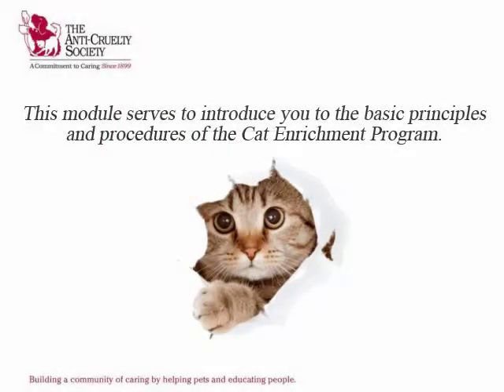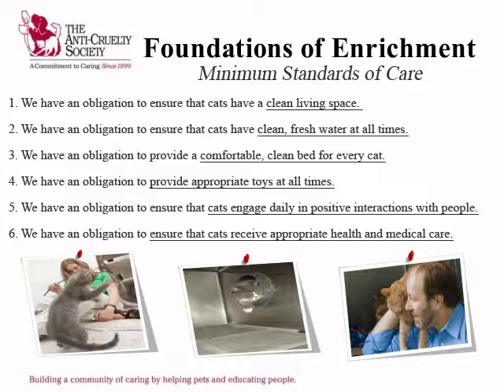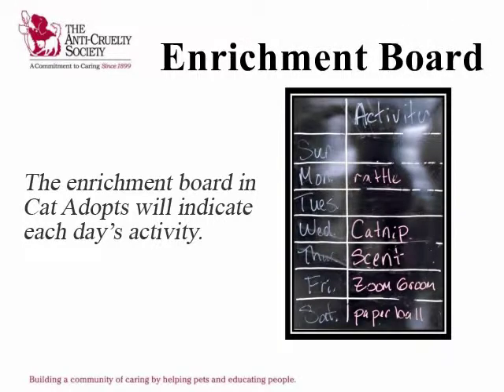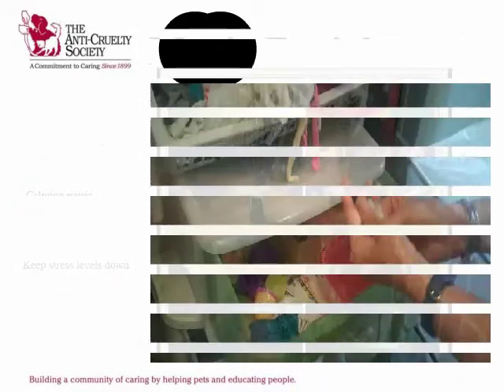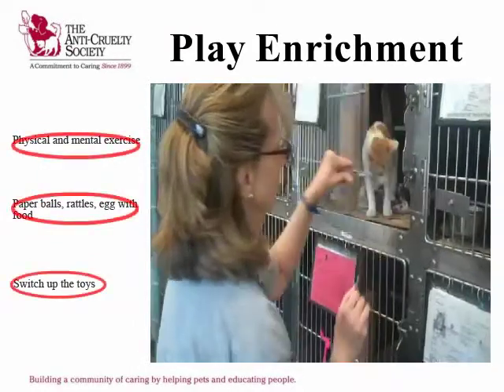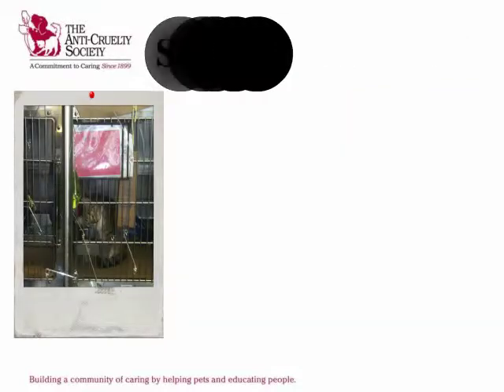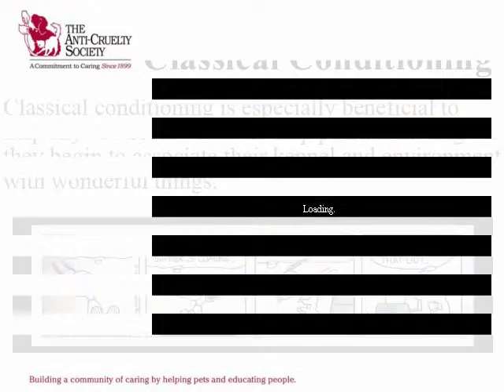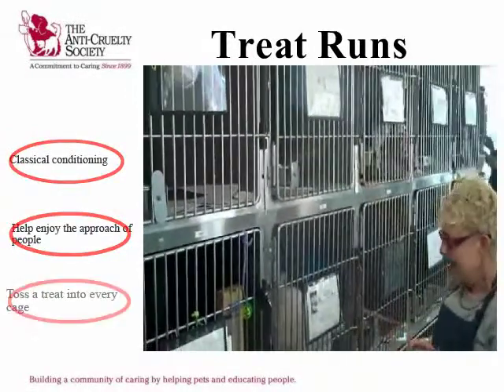Cat Enrichment 1